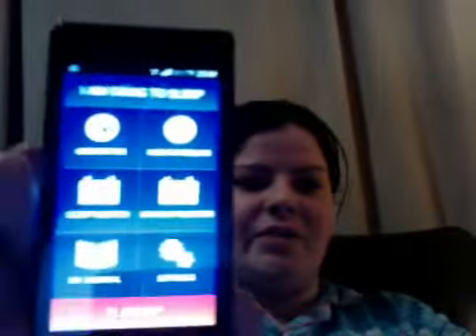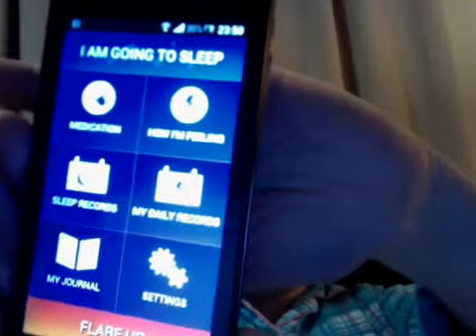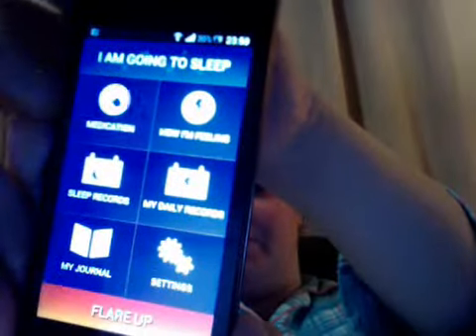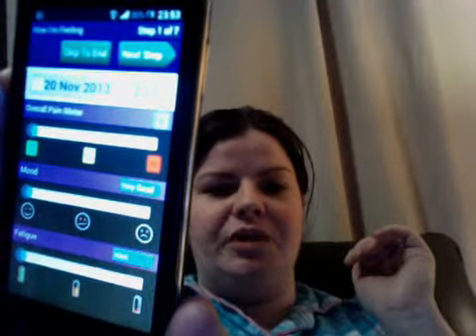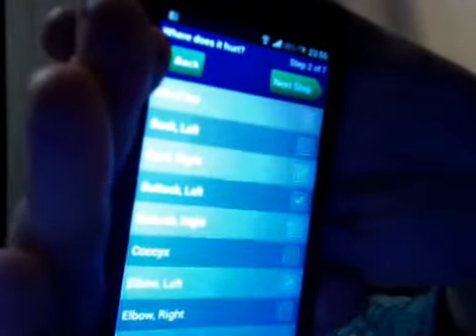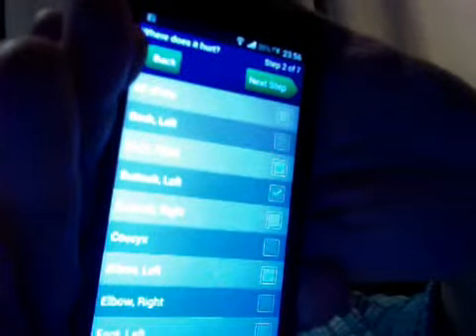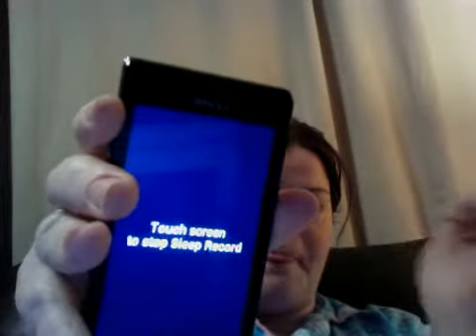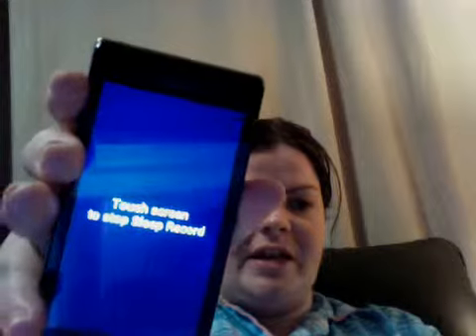Coping with Fibro: Fibromapp Android App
Thank you for stopping by to watching this weeks episode. I am currently reviewing an app for recording your daily pain and fatigue etc. I was contacted by the creators and asked to do a review. I am enjoying using the app and think that it could be really good for sufferers to keep track each day.

Also have you checked out my daily Vlogging Channel?

Mwah. xxx